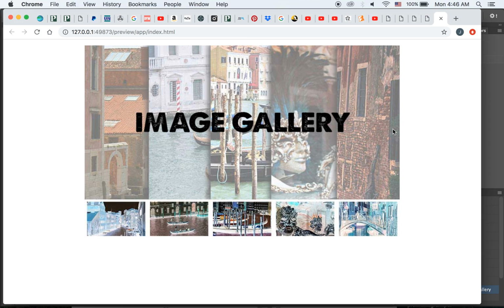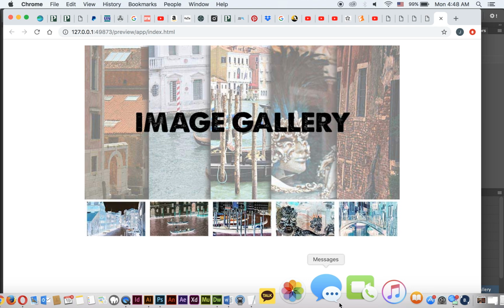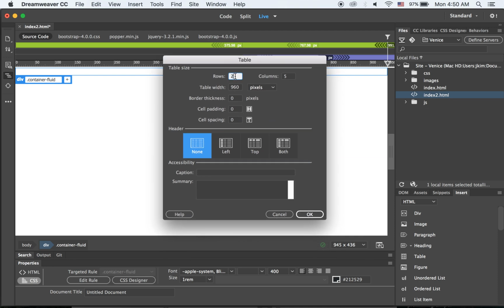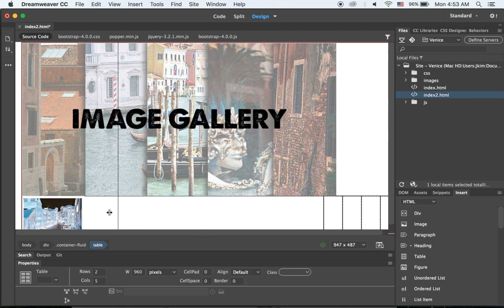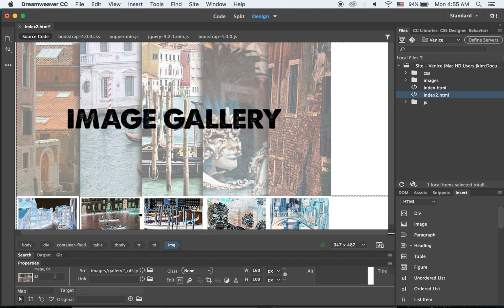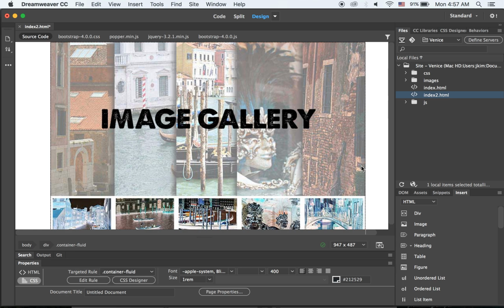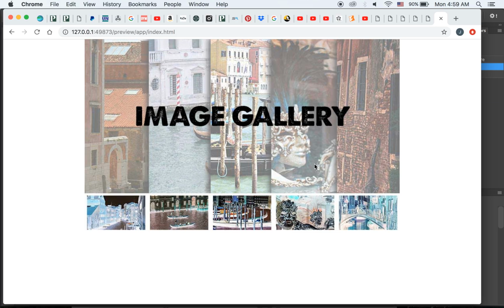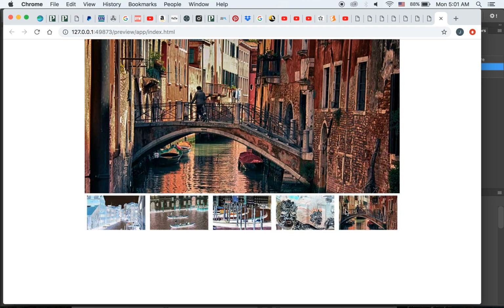How to build a simple image gallery in Dreamweaver CC